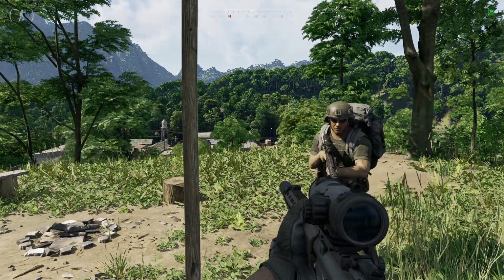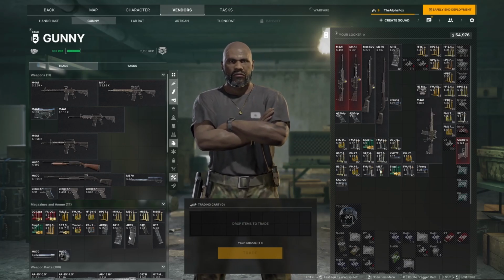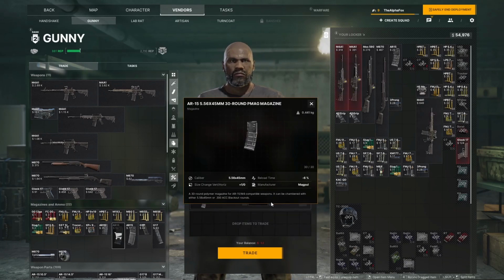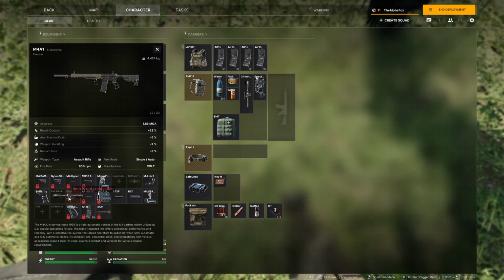Top Tips to getting started in Gray Zone Warfare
MORE THE ALPHA FOX